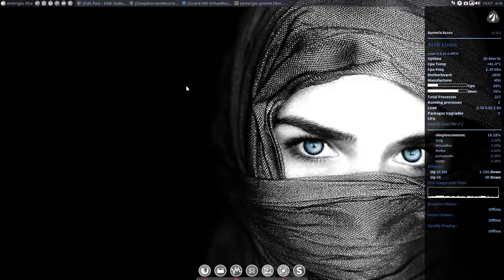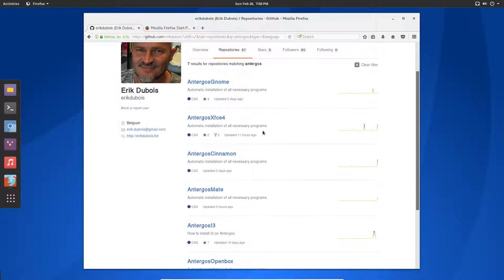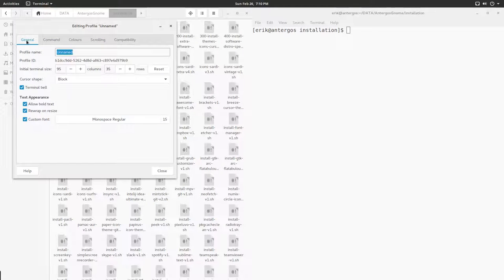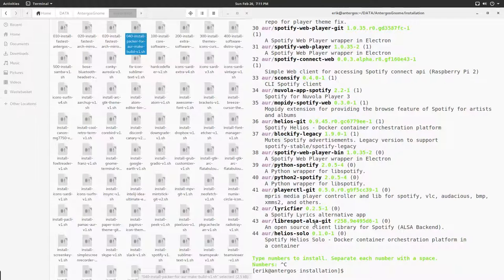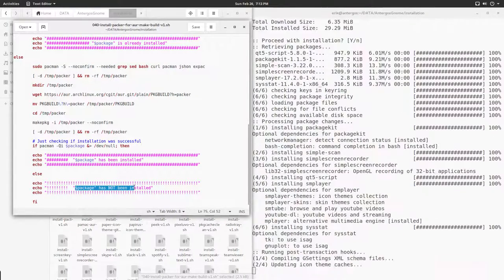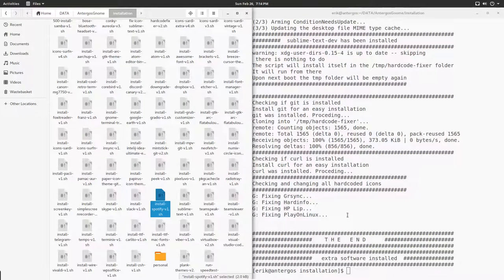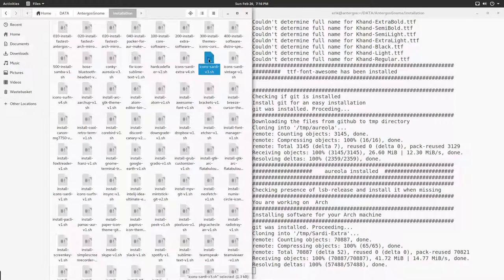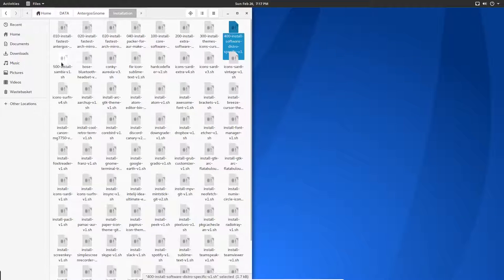How to install Antergos Gnome and customize it - 1 installation software, themes, icons,...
We have chosen to install the gnome desktop on Antergos and we will show you how to customize it.